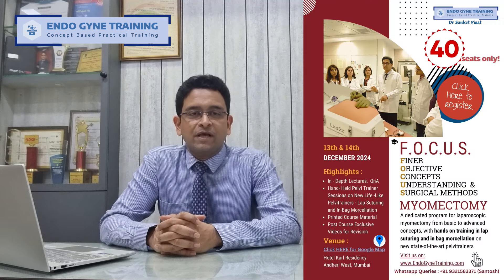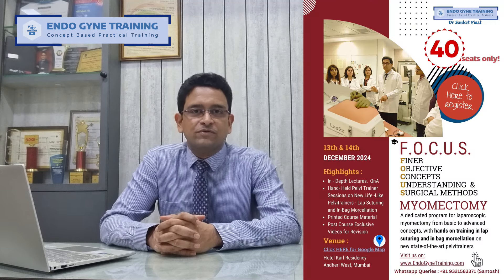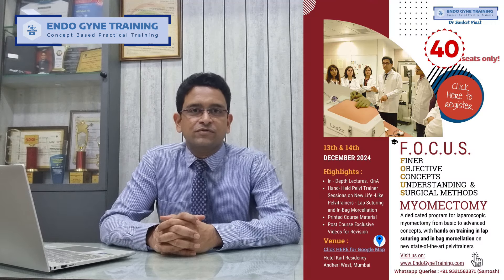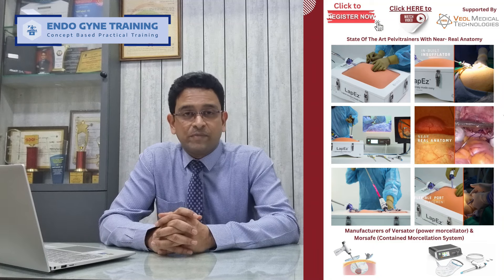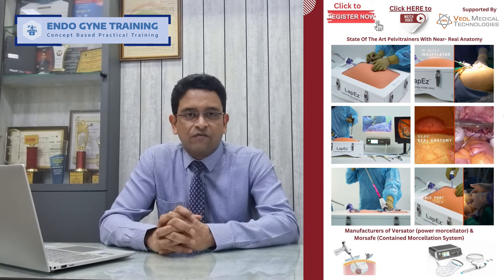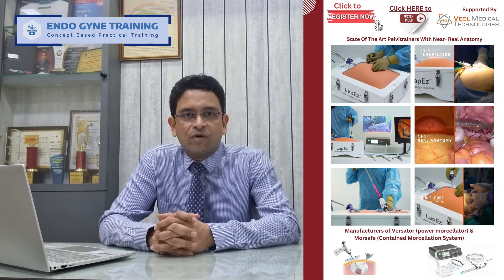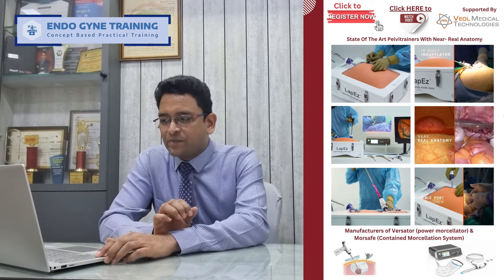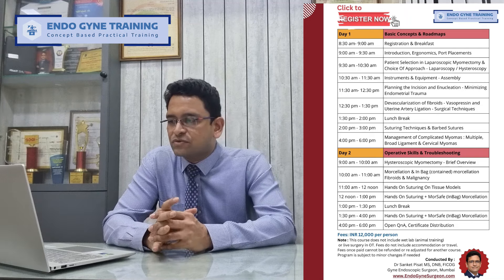Laparoscopic Myomectomy - Focused Training Program | Dr Sanket Pisat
FOCUS Myomectomy - a focused two day physical training program covering the nuances of laparoscopic myomectomy with hands on training on new state of the art pelvitrainer models.